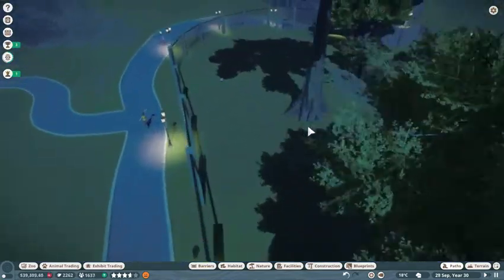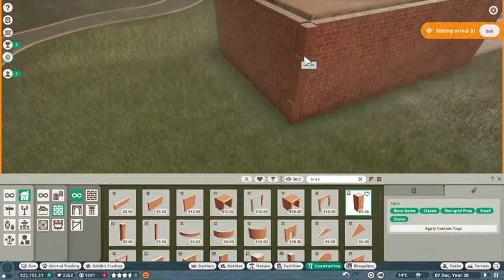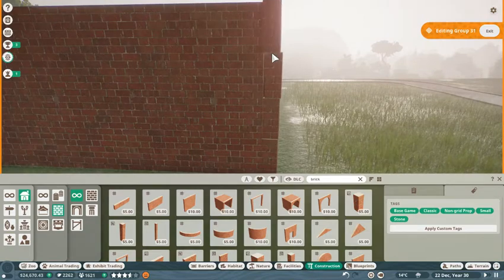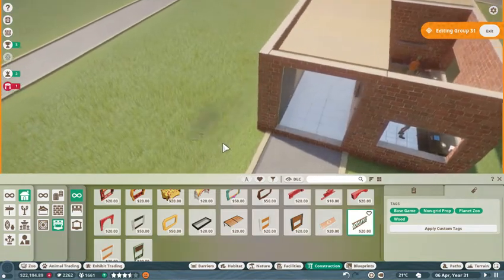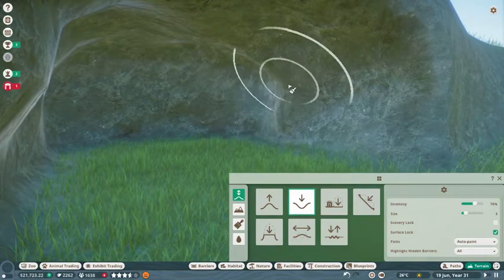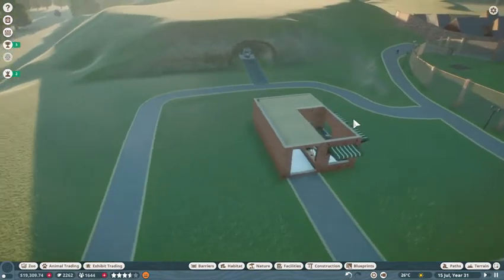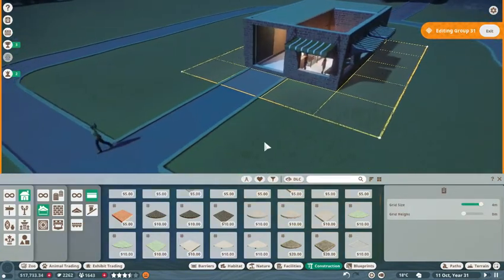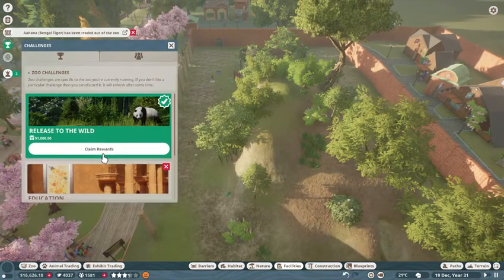Planet Zoo, Season 2 Episode 9, Revamping Gorilla Mountain!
We try to save the season by adding in a new Food Court area, and working on Gorilla Mountain!